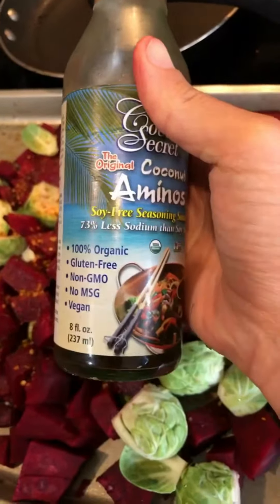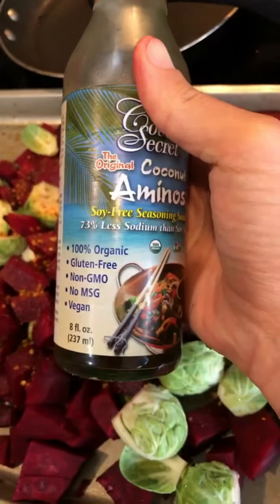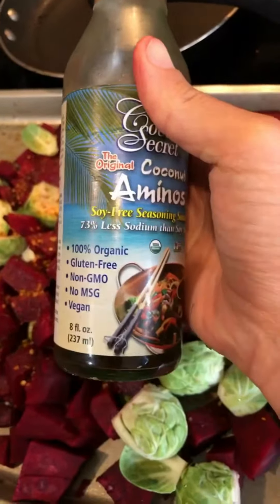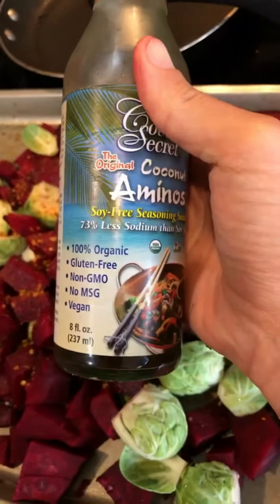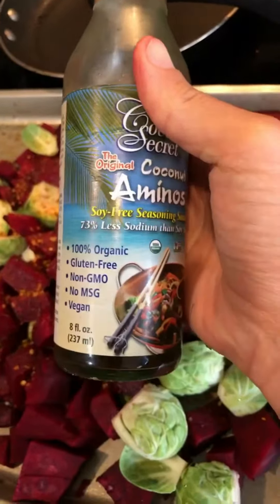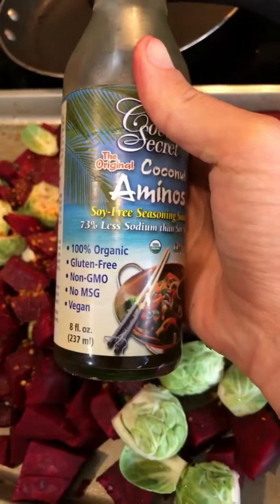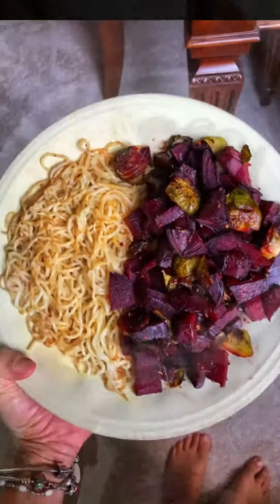How to make bomb EASY beets!